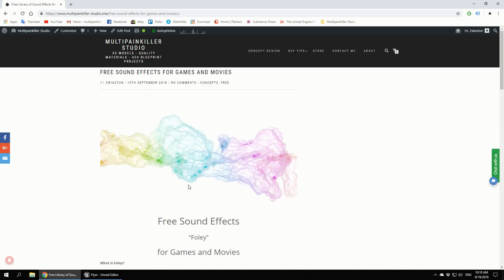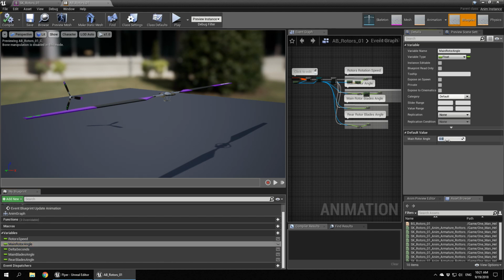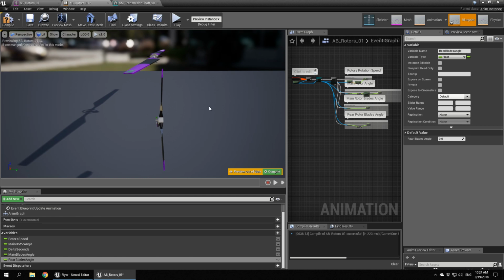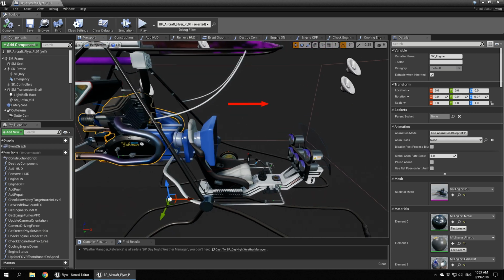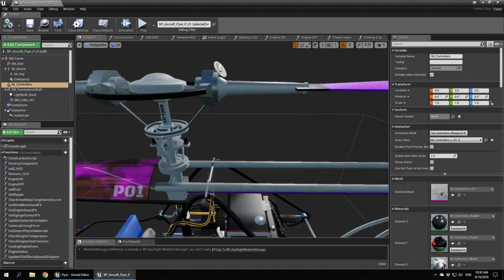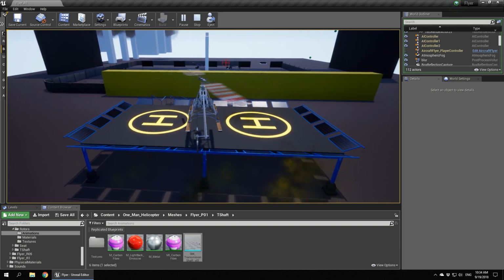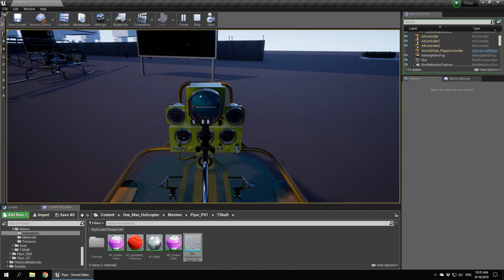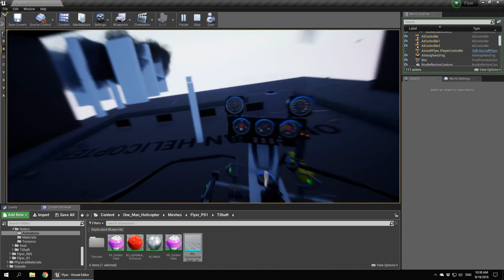One Man Helicopter - Unreal Engine 4 - Ep.7 - P01 more in depth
One Man Helicopter for Unreal Engine 4 is made entirely in blueprints based on Pawn Actor so it can be placed anywhere on the map and be possess by character. Destination PC - premium asset for marketplace. Status WIP. Planed price for early access under £5  - Till end of this year! Promotion will start soon. Including models, animations, materials with 2k pbr textures as a main standart with mix of few 4k, sounds, effects and logic.

Implemented:
1.  Fuel usage and refill system.
2.  Damage system based on momentum.
3.  Repair
4.  Engine temperature driven by world temperature and engine RPM.
5. Dynamic heat material changing on exhausts and cylinders if engine temperature goes over the critical value.
6.  Fumes, engine sound, blades sound, field of view, camera driving force based on RPM.
7.  Ability to change visual appearing by controlling the colors of the material for the each group of components.
8.  Objective system with navigation.
9.  HUD display with artificial horizon, speed, altitude, time, engine and world temperature, RPM, flares status, targets, and compass.
10.  Three camera types and the free cockpit camera with ability to look around and follow the target.
11. Ground type detection: sand, snow, dirt.
12. Key System.
13. Radial blur.
14. Camera shake.
15. Simple Dynamic Grass

Helicopter types:
1. R1
2. R05
3. P01